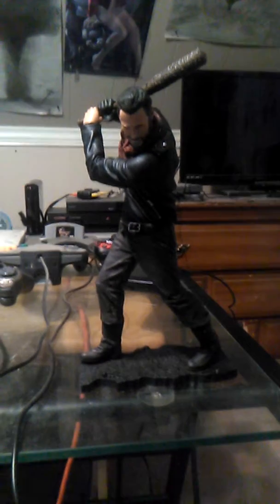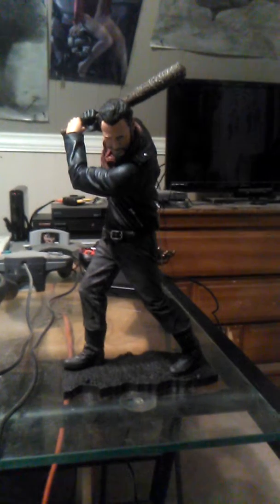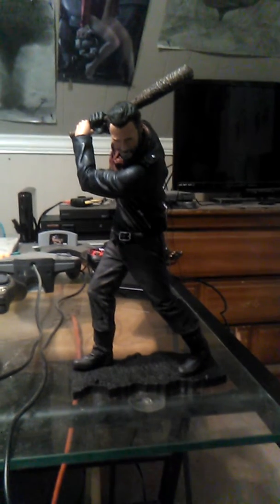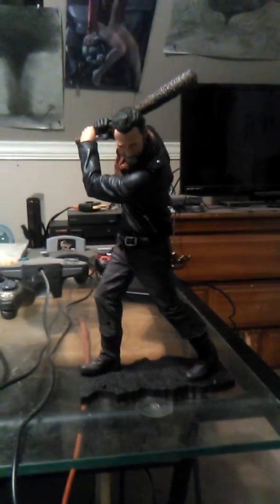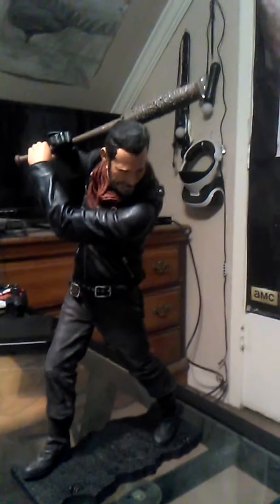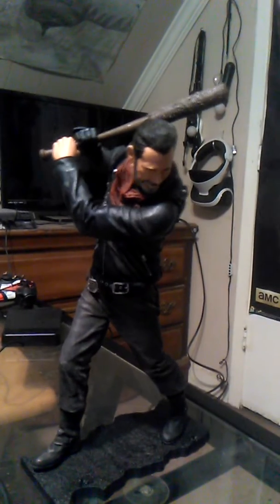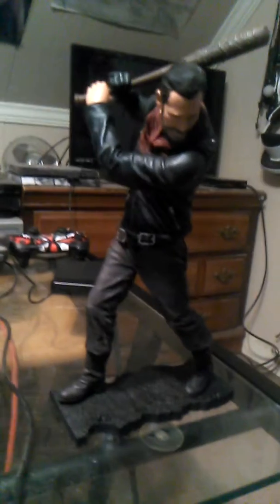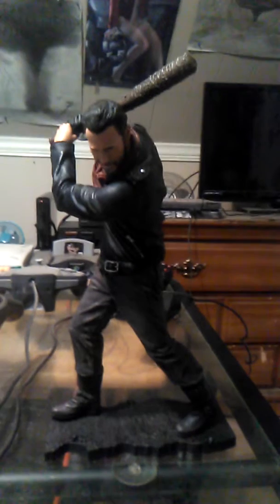Negan from The Walking Dead. 😁